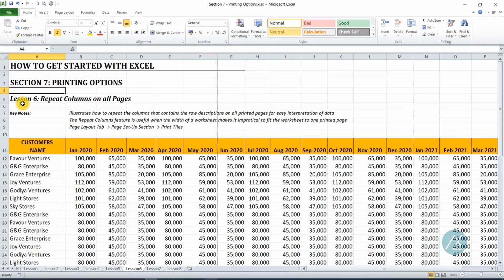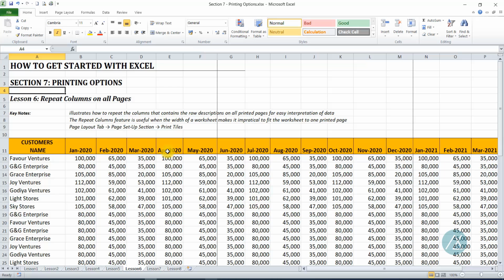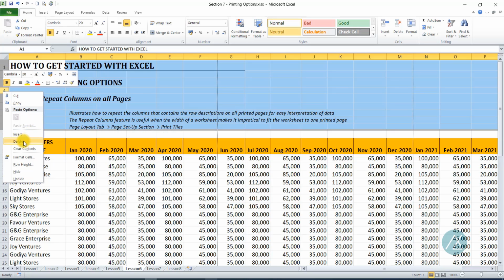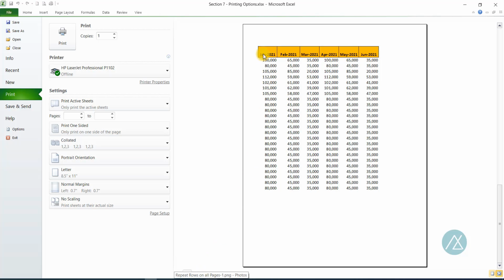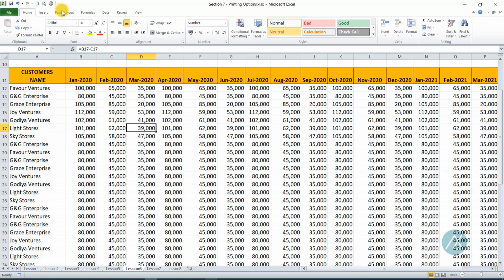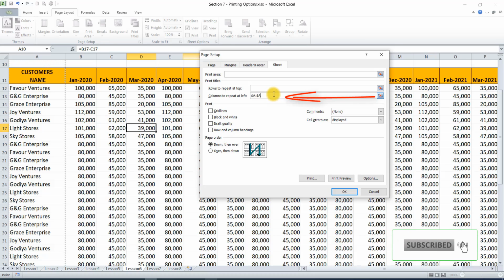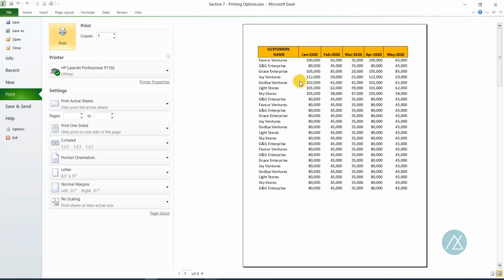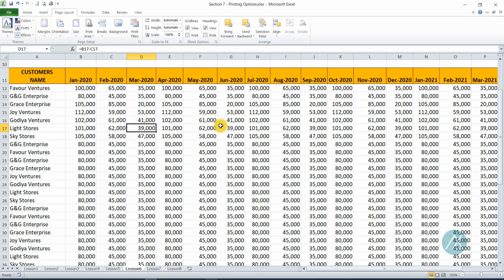👉HOW TO EASILY REPEAT COLUMNS ON ALL PRINTED PAGES IN EXCEL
In this lesson, you will learn how to easily repeat a column or more columns on all the printed pages in Excel.